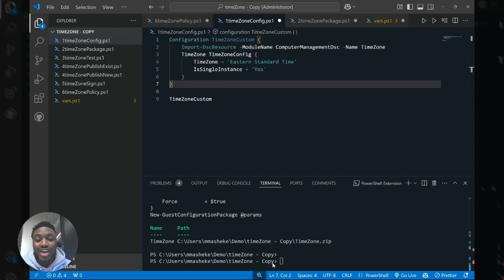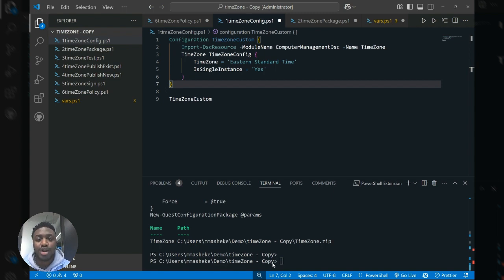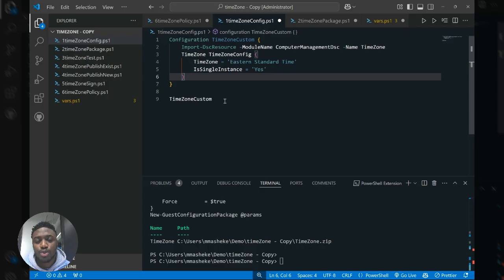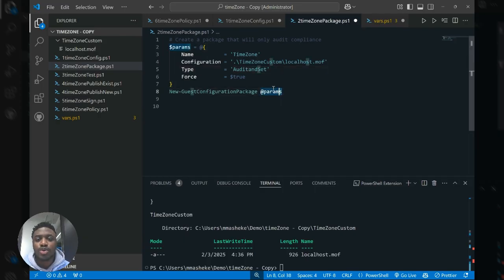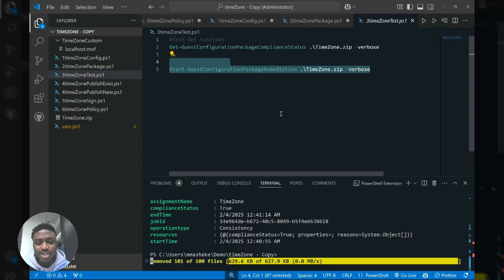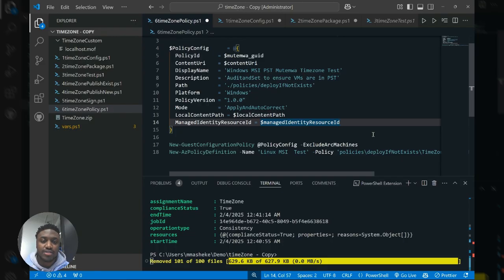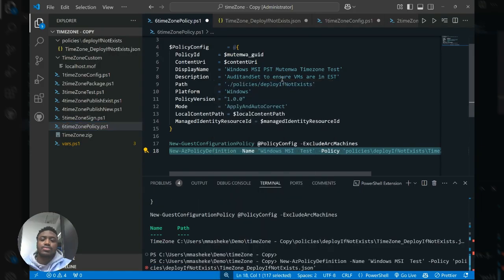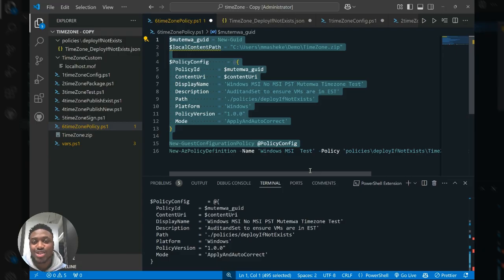Author custom Azure Machine Configuration policies using PowerShell DSC (in less than 12 minutes)!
In this video, we will demonstrate how you can author custom Machine Configuration policies using the GuestConfiguration PowerShell module. Machine configuration uses Desired State Configuration (DSC) when auditing and configuring both Windows and Linux. The DSC configuration defines the condition that the machine should be in.

Azure Machine Configuration feature provides native capability to audit or configure operating system settings as code for machines running in Azure and hybrid Arc-enabled machines. You can use the feature directly per-machine or orchestrate it at scale by using Azure Policy.